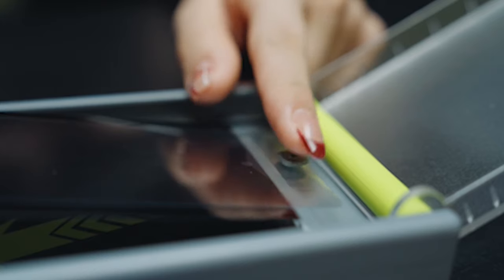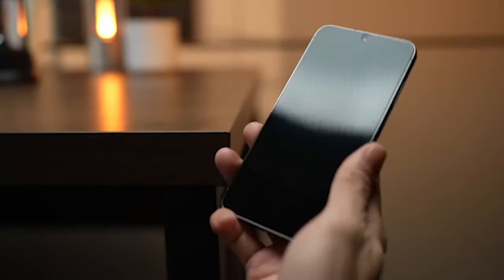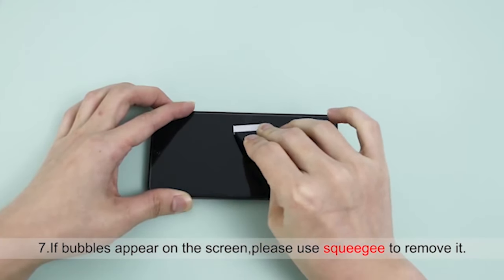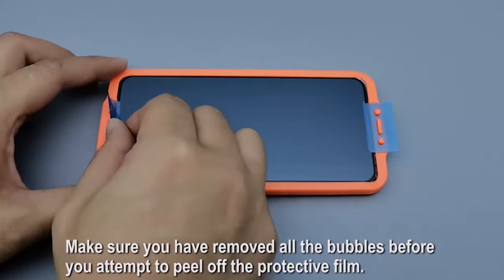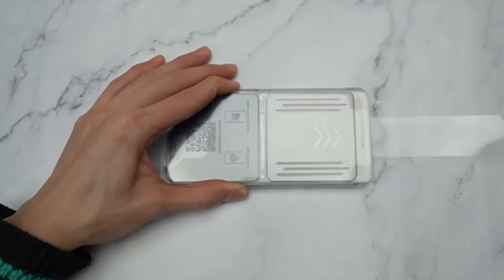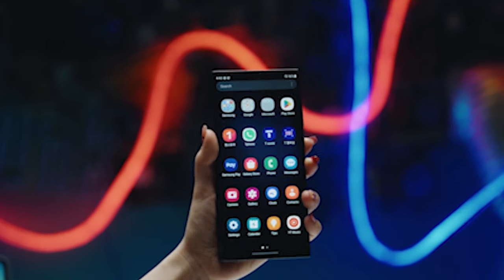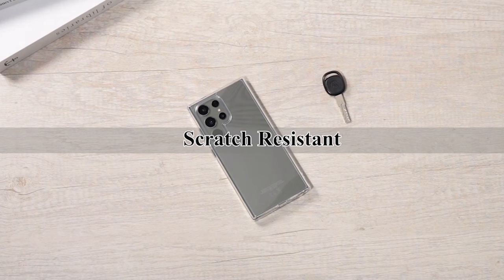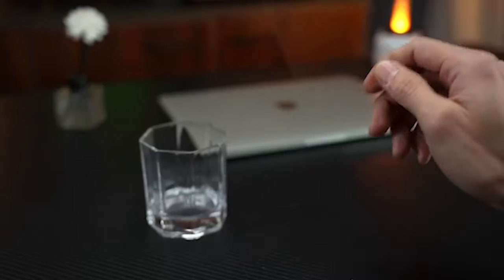Top 5 Best Samsung Galaxy S24 Ultra Screen Protectors 2024!✅🔥🔥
Welcome beautiful people, Let's talk about the best samsung galaxy s24 ultra screen protectors 2024! I have made a list of the best samsung galaxy s24 ultra screen protectors which will help you decide which one to choose.

Quick Links:✔
   introduction 0:00
5: Asstar Screen Protector. 1:00
4: Fangtian Screen Protector. 2:03
3: UltraGlass Screen Protector. 2:53
2: Wsken Screen Protector. 3:37
1: Mozoter Screen Protector. 4:31

I have prepared this video guide for the best samsung galaxy s24 ultra screen protectors to give you the ins and outs to help you make the right choice. So let's get started.
With regards to safeguarding your samsung galaxy s24 ultra's screen, there are a huge number of choices accessible on the lookout. From fundamental scratch evidence watchmen to top of the line UV restoring defenders, the decisions can overpower. Whether you're searching for a financial plan accommodating choice or ready to put resources into a top notch screen defender, finding the right one for your necessities is essential. In this video, we'll investigate the main 5 best samsung galaxy s24 Ultra screen defenders to assist you with settling on an educated choice.
In the digital age of today, privacy is a top priority, and the asstar privacy screen protector is here to meet that need. With its help for finger impression open security, this screen defender limits the survey point to 28 degree, keeping your own, private, and delicate data stowed away from outsiders. Whether you're on the transport, in a lift, or in other public events, you can find harmony of the psyche realising that your classified data is protected from meddlesome eyes.

AllCasesHere is a participant in the Amazon Services LLC and other affiliate Associates Program, an affiliate advertising program designed to provide a means for sites to earn advertising fees by advertising and linking to Amazon and other platforms. As an Associate, I earn from qualifying purchases.